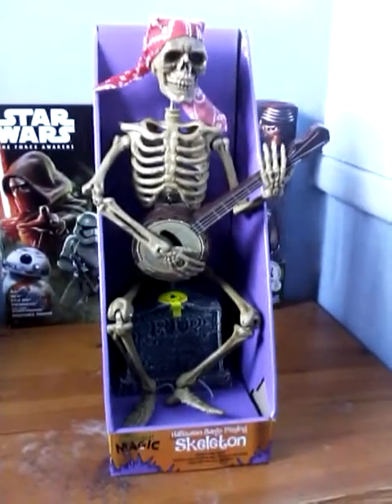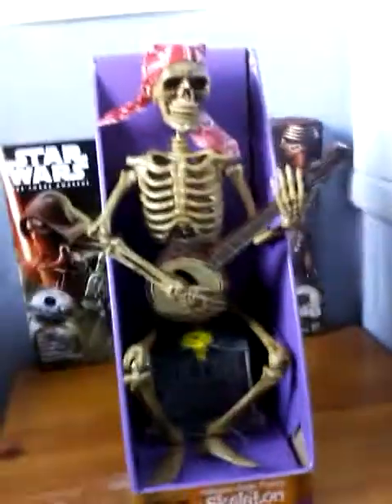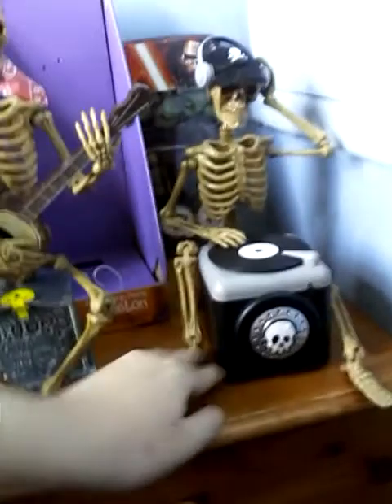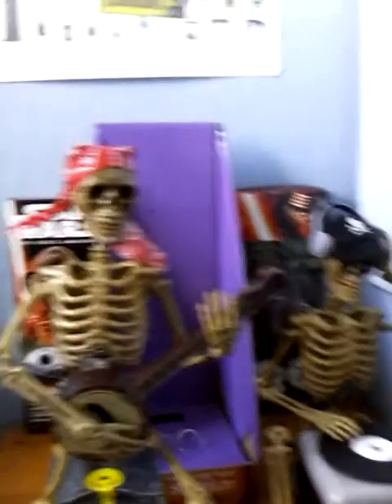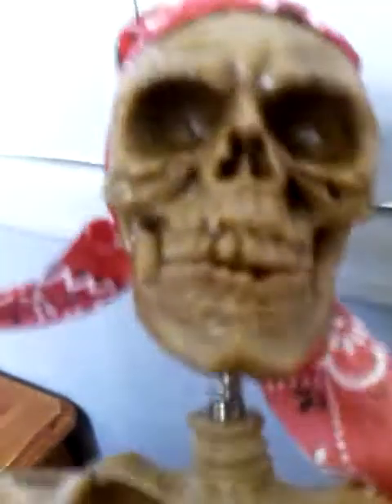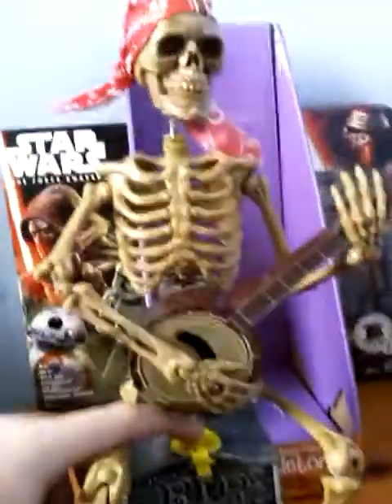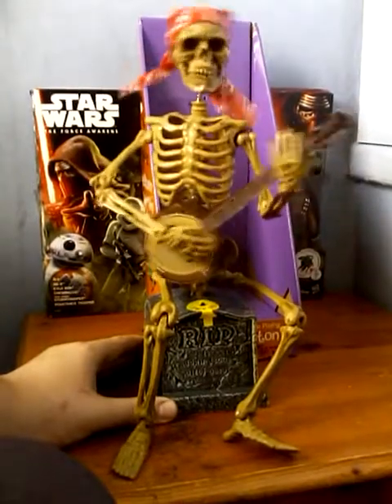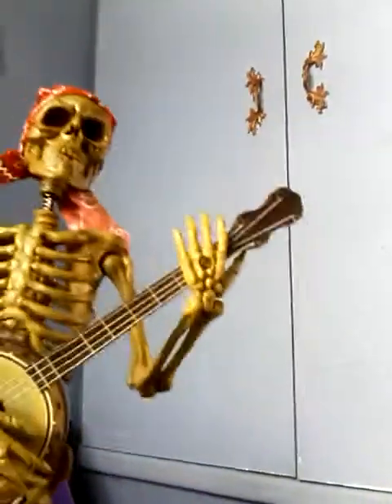Aldi Halloween 2016 Banjo Skeleton | Ghastly Reviews SE1 E22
Here is a review of the banjo skeleton from aldi!